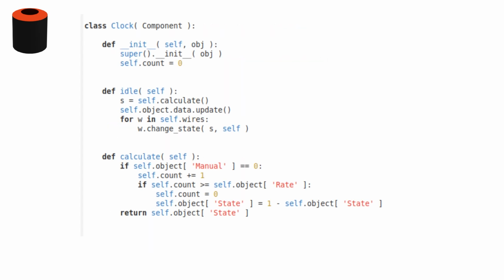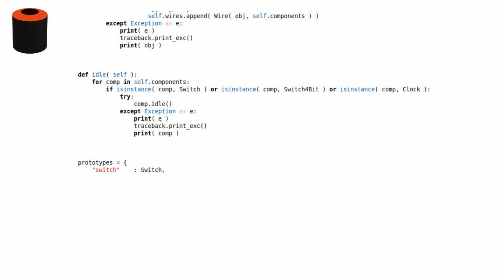Create a microprocessor in Blender - Part 29: Clock Generator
Part 29: Clock Generator